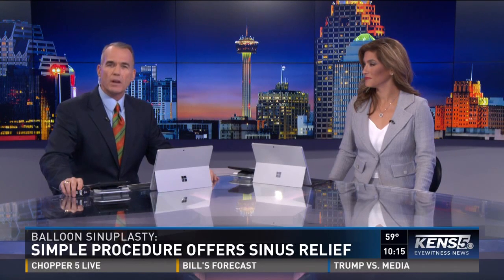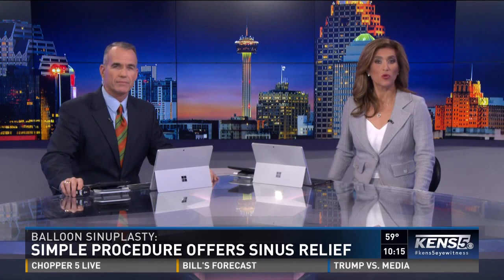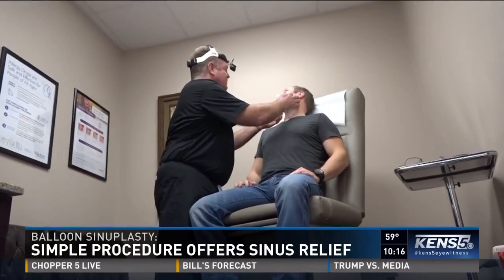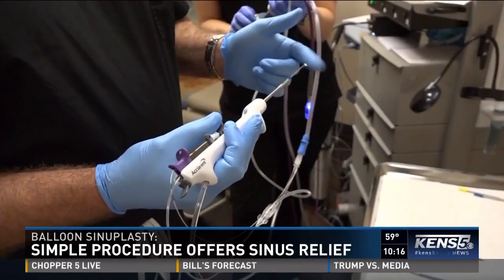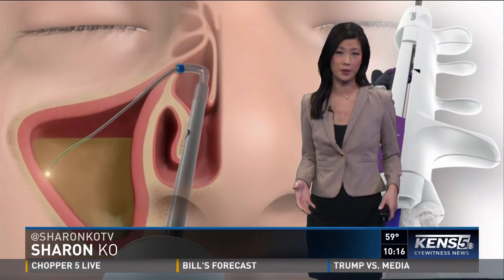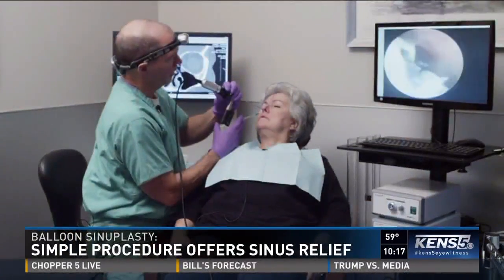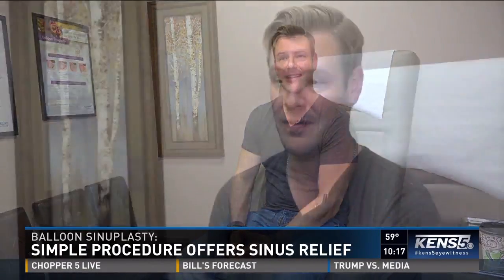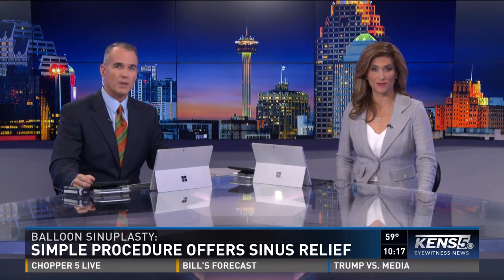'Balloon' procedure brings relief to sinus suffering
SAN ANTONIO -- A procedure using a small balloon is offering relief for people who suffer from chronic sinustis.

Chronic sinustis is a condition affects the cavities of the nose and is usually triggered by allergies or a cold. Common symptoms include painful swelling of the face, headaches, loss of smell and a runny nose.  Texan Allergy and Sinus Center located on north loop 1604 east offers a procedure called balloon sinuplasty to help relieve the condition.

Dr. Paul Fulmer performs the procedure on patients by using a small medical device that has a fiber optic wire attached at the end of it. He said the wire goes into a patient's nose to find a natural opening. A light at the end of the wire helps guide the doctor through the nose. Fulmer said once the wire is positioned correctly, a balloon on the device is inflated with fluid and it opens the blocked passageways.

"It literally moves, breaks the little thin bones that make up that opening [nose]," said Fulmer.

Fulmer said the entire process is about an hour and there's minimal complications. He said studies show the procedure is 90 percent effective.

"So, that's the beauty of this is that you've literally changed their anatomy in such that it's not something you have to redo. It's for good," said Fulmer. "People can live with this. But they're miserable. They miss tons of work. They're on antibiotics all the time. It messes with their system and by being able to do something like this in an hour,  it'll change their life."

Eyewitness news spoke with Wes Conklin who got the procedure done a few months ago. Conklin said he lived in misery for years because of his sinuses. Conklin said he tried nasal sprays, other over the counter medicine and even a chiropractor to try out allergen immunotherapy, but nothing worked.

"What starts out as simple allergies, will almost always turn into a sinus infection, which would almost always settle into my lungs, then I would have a respiratory infection. At least twice a year, I was down for the county," said Conklin.

Conklin said after getting balloon sinuplasty, his symptoms have dramatically improved.

"Even right now, I can get a good, deep breath of the nose. And what I will find is that it does seem to get better and better, progressively, every week after the procedure," said Conklin.

Conklin paid about $200 for the procedure but said if he went to a hospital, the procedure would apply to his deductible and cost more than a thousand dollars.